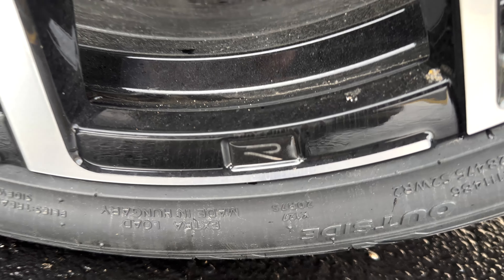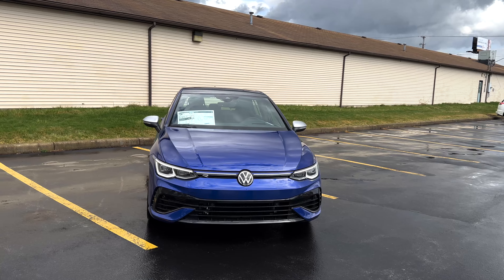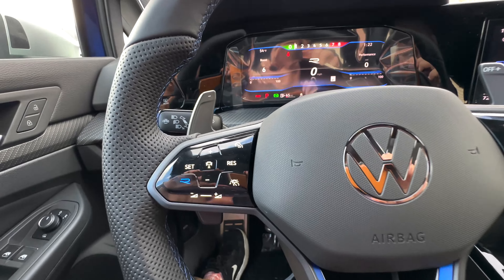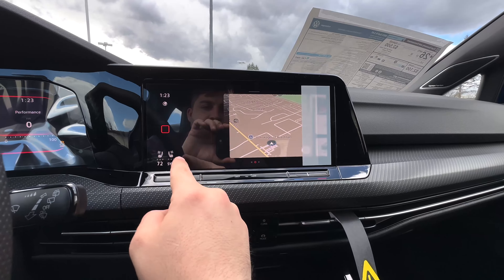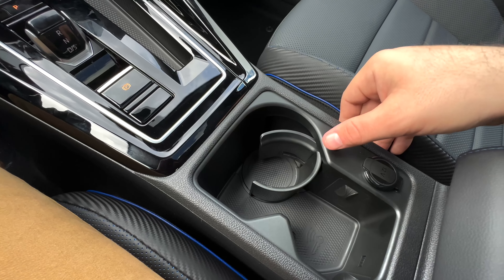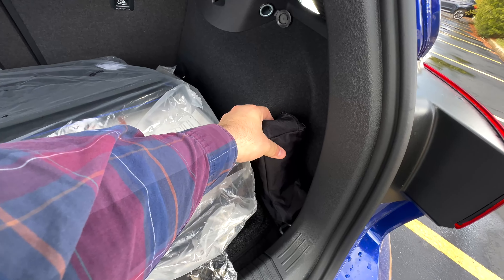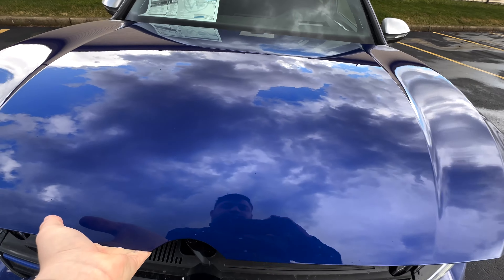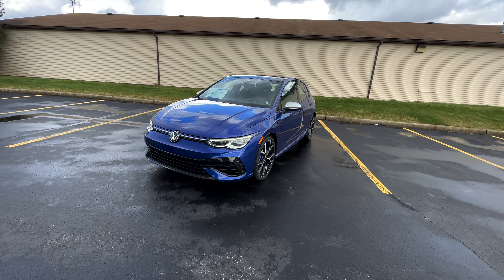FIRST LOOK: 2023 Volkswagen Golf R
In this video, I'm excited to introduce myself and take you on a walkaround tour of the 2023 Volkswagen Golf R in Lapis Blue. My name is Joe Beike, and I'm a car enthusiast who loves sharing my passion for all things automotive with fellow enthusiasts like you.

As we explore my Golf R, I'll give you an in-depth look at all of its features, from the exterior design to the interior technology and performance capabilities. I'll also share my personal experience driving this car, highlighting what sets it apart from other hot hatchbacks on the market.

Whether you're a longtime fan of the Volkswagen Golf R or simply interested in learning more about this incredible sports car, you won't want to miss this walkaround tour. So sit back, relax, and let's dive into the world of high-performance driving with my 2023 Golf R in Lapis Blue.